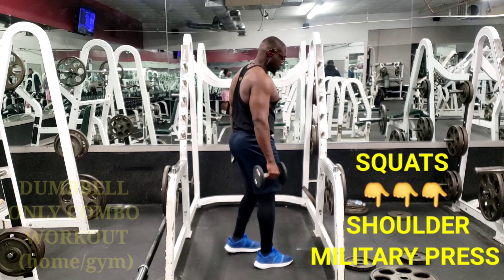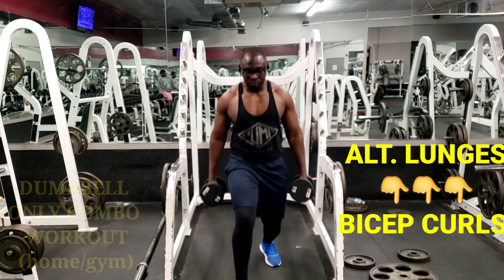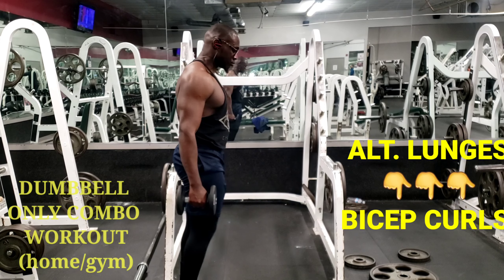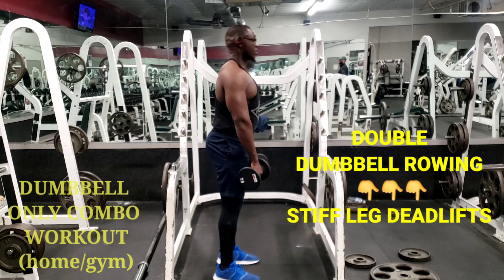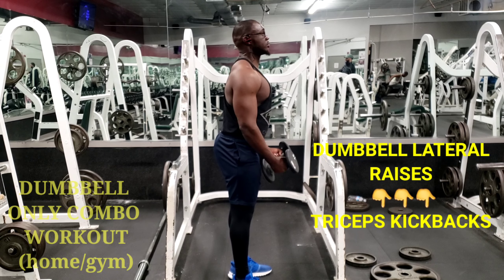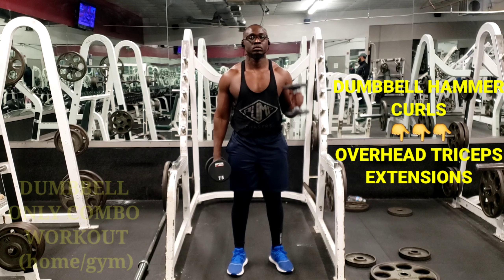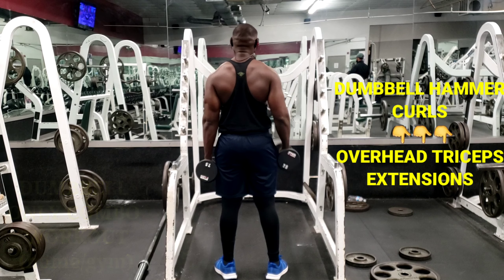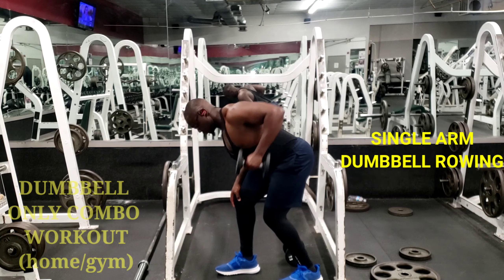DUMBBELL FAT LOSS WORKOUT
DUMBELL only workout. I suggest you get adjustable that you can add weighted plates on to challenge yourself as time goes on.